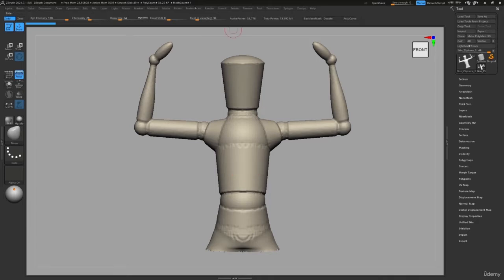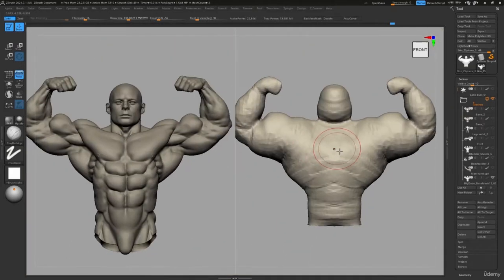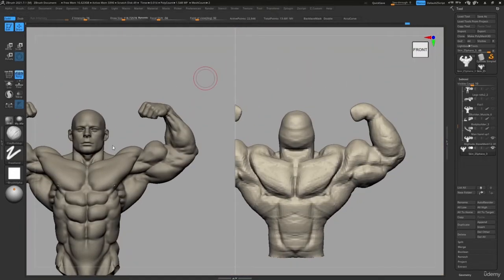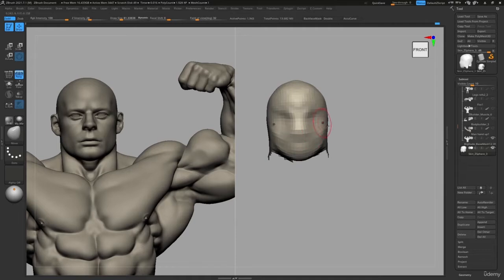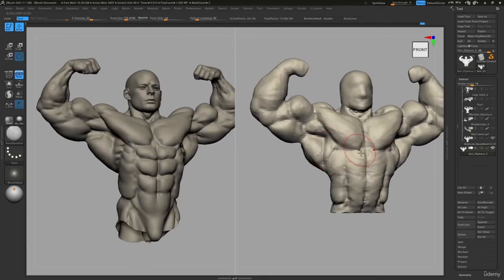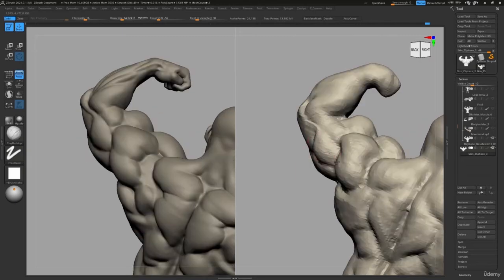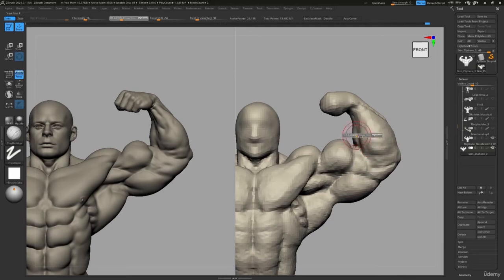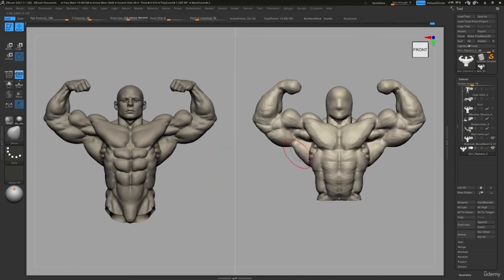Bane bust 02 - Blocking main shapes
Hi, my name is Oleg and I did this course in collaboration with my brother Bogdan At the end of this course you will be able to model and sculpt the advanced Bane bust model, you will also be able to make realistic clothes and accessories in Zbrush and 3ds Max from start to finish. Also you will learn how to make a proper topology and UV's, achieve a photorealistic look for your textures in substance painer 3d and do a stunning renders in Marmoset Toolbag 4 and Arnold for 3ds Max.